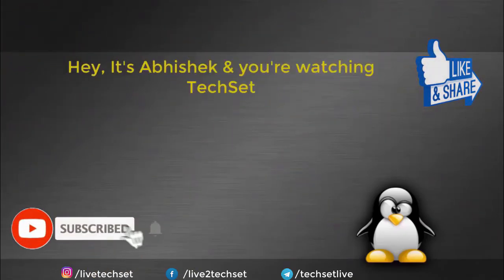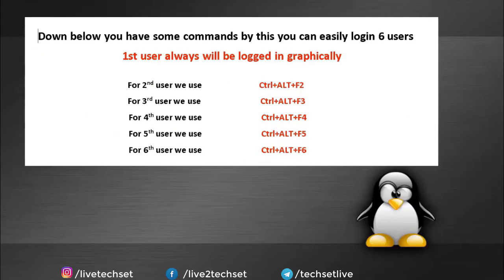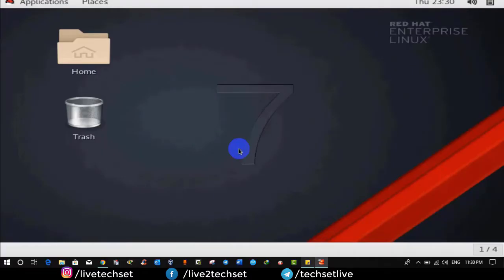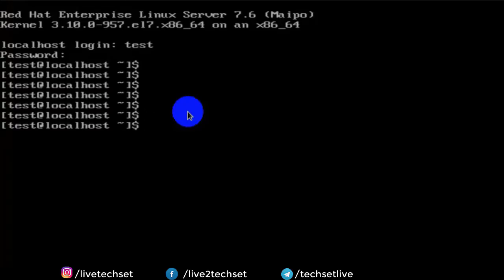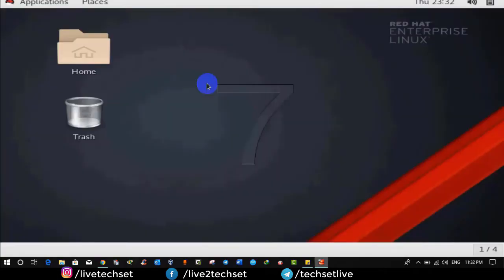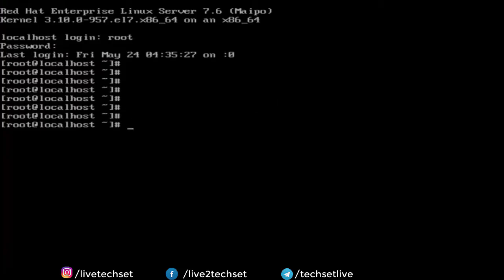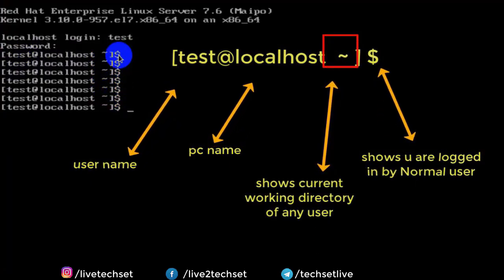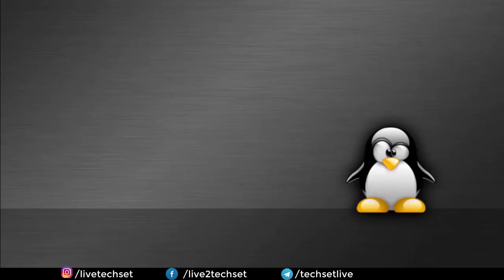Basic configuration of Linux | linux configuration files #16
Your questions:-

Basic configuration of Linux | linux configuration files
Basic configuration of Linux
How do I configure Linux?
What is the configure command in Linux?
What is the architecture of a Linux system?
Introduction to Linux and Basic Linux Commands for Beginners
Linux Tutorial For Beginners in Hindi
Linux commands : Clear your Linux Basics in 25 min for beginners (Hindi)
What are the components of Linux operating system?
Where is configure in Linux?
how to configure linux server step by step
how to configure linux server
how to configure linux
how to configure linux kernel
linux configuration files
linux configuration
linux configure sudo kodekloud
linux configuration commands
linux config
linux configure network
linux configuration files explained

Linux is one of popular version of UNIX operating System. It is open source as its source code is freely available. It is free to use. Linux was designed considering UNIX compatibility. Its functionality list is quite similar to that of UNIX.

In this video, we will learn about Linux's basic configurations step by step four beginners.
we will know what linux 's basic configurations are and how linux 's basic configurations do in the east way .

🔥1 Like = Ultra Motivation🔥🔥::::

🔥LIKE TARGET :
I KNOW YOU CAN DO IT.

⏩🔥 Your one like and one share gives me Ultimate inspiration to create such videos free of cost.

hit like ❤👍
make comments ✍

how to install linux on pc
how to install linux
how to install linux on windows 10
install linux
linux shorts
file system and file type
file system
file system in operating system
what is file system
xfs